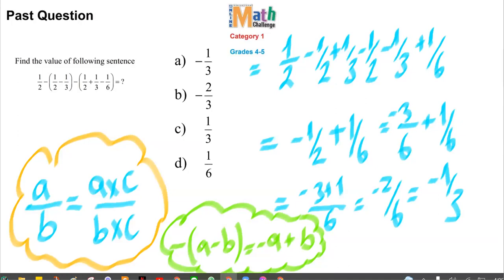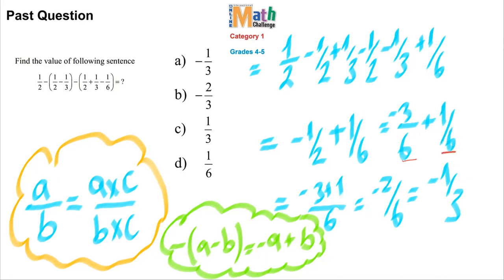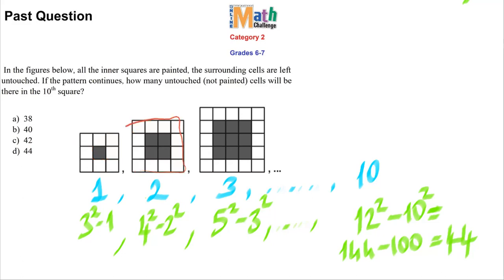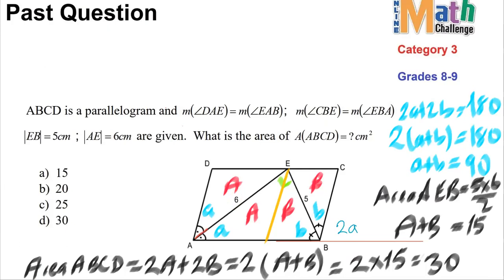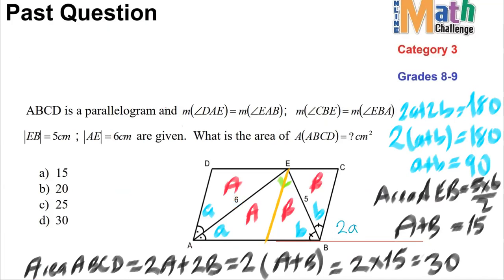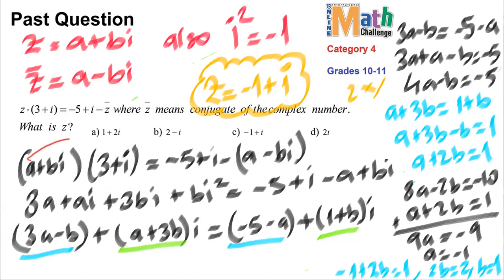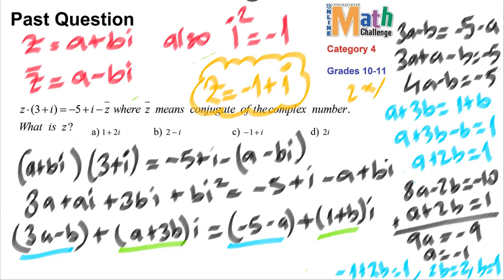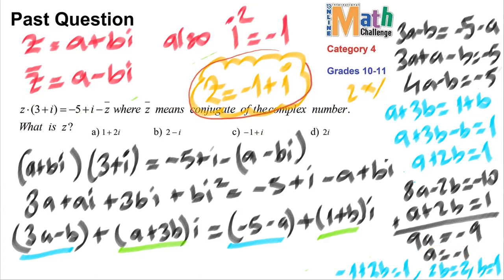Problem Solving 28 (M@thlympic)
Timecodes
0:00 - Intro
0:12 - Simplifying fractions
3:01 - Number patterns - Number sequences
5:08 - Area parallelogram - Area triangle
7:32 - Equations with Complex numbers